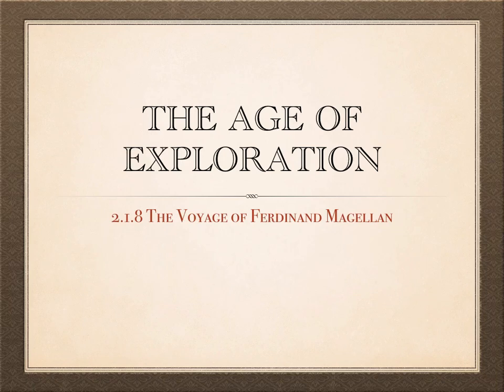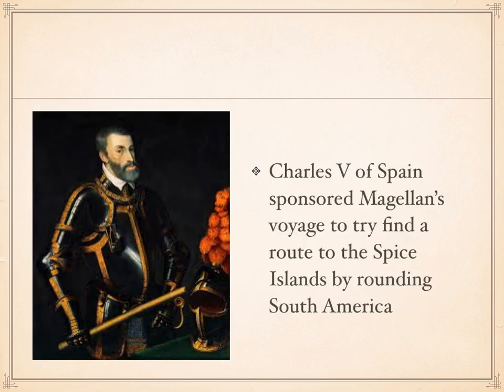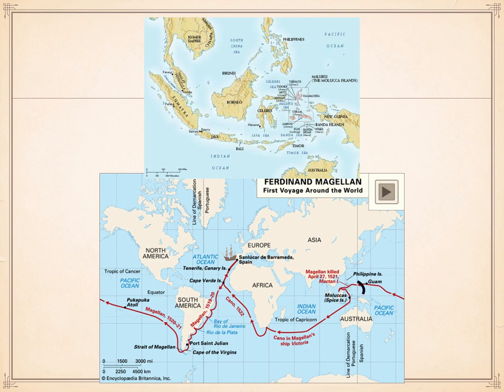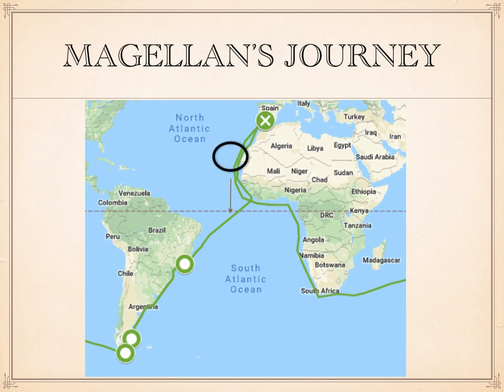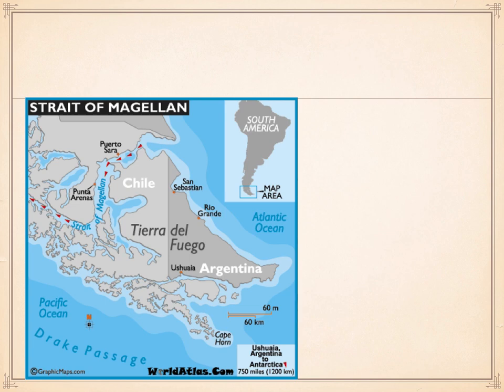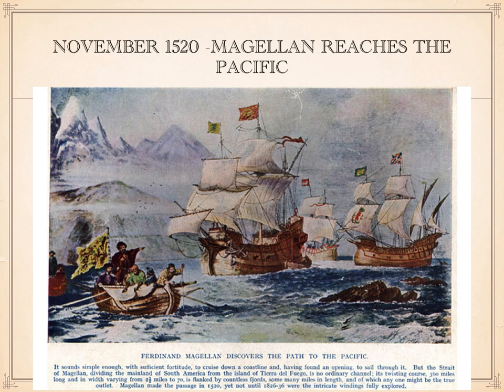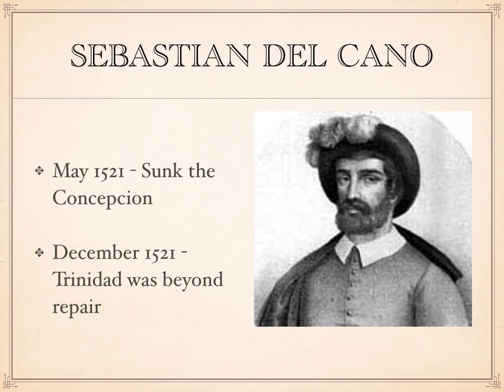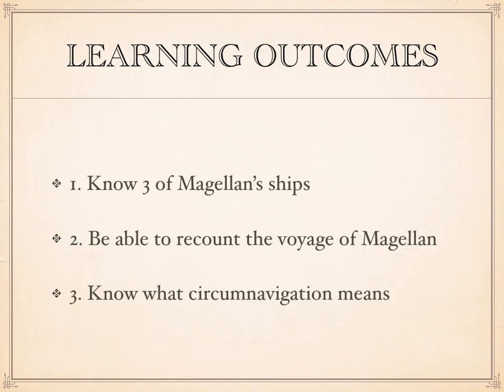The Voyage of Ferdinand Magellan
Learning Outcomes
1. Know 3 of Magellan’s ships
2. Be able to recount the voyage of Magellan
3. Know what circumnavigation means